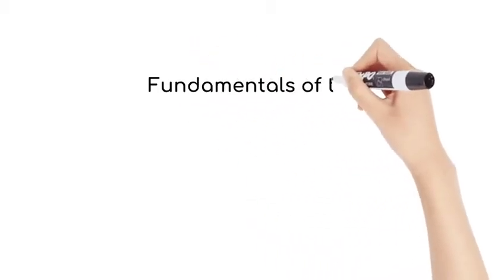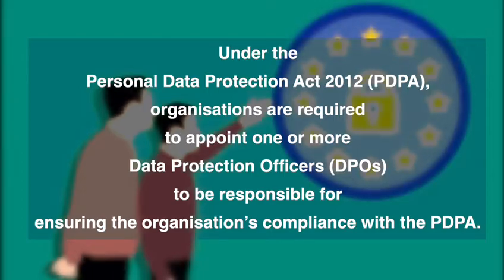Intro clip on the Fundamentals of Personal Data Protection Act 2020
2min intro clip on the Fundamentals of Personal Data Protection Act 2020